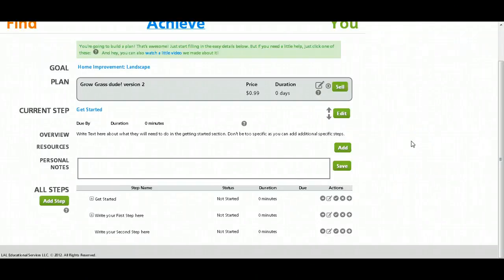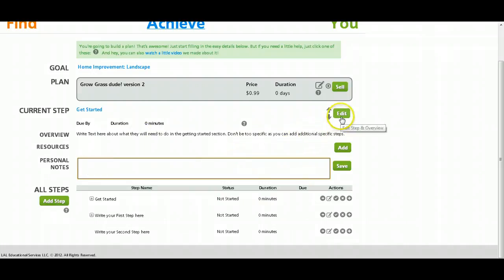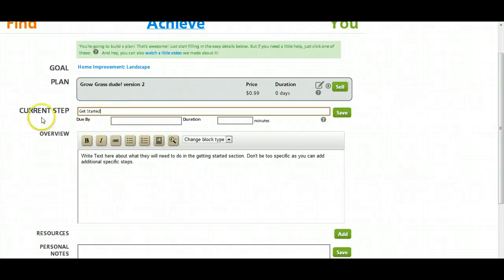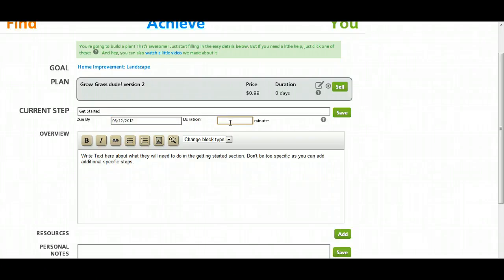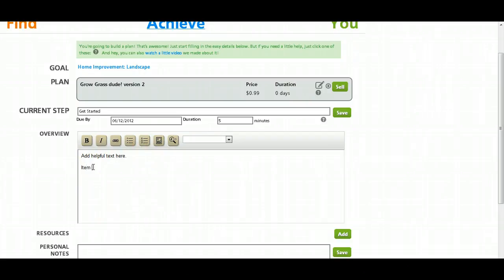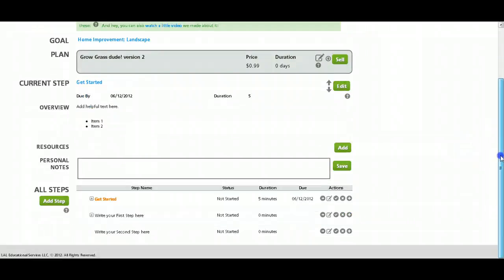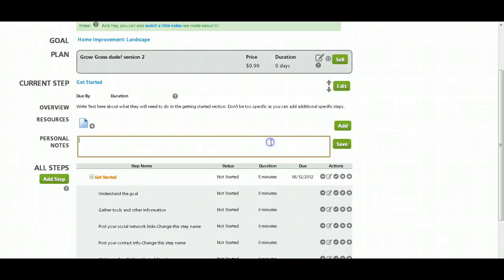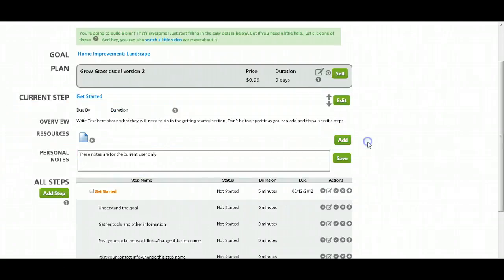Current Step Review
This video reviews the current step section of the Achieve page for Platform You.